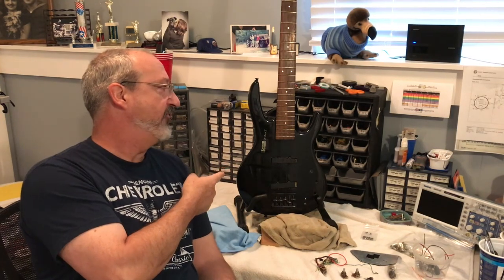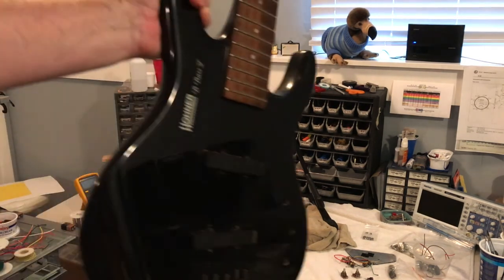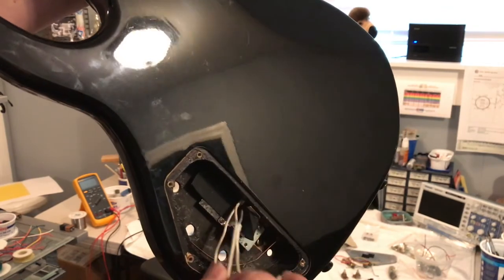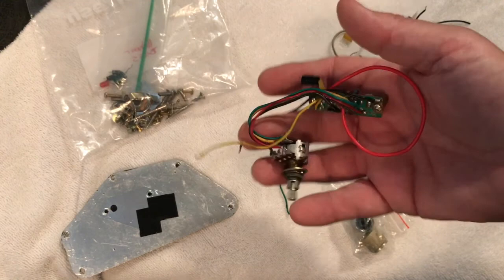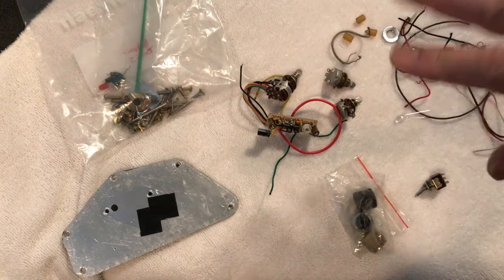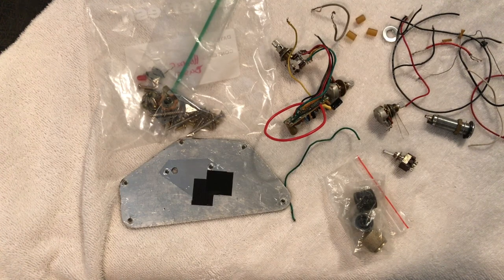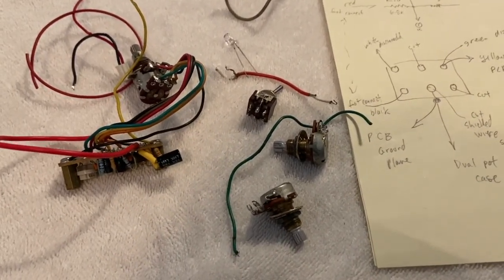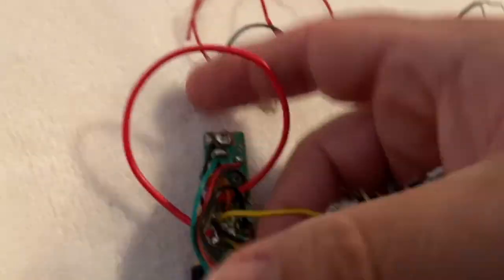Hohner Pro B Bass V Part 1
Figuring out how to put together a disconnected active preamp that was pulled out of a Hohner Professional B Bass V.  This first part discusses the approach of how to figure what needs to be connected to what.

In a nutshell - we have to figure how the preamp is powered, how is it turned on and off, and where and how the pickup signal is fed to the preamp, then how is the boosted preamp signal sent to the output jack.